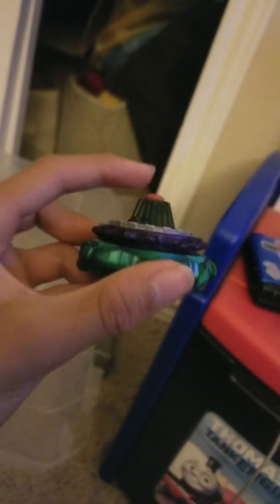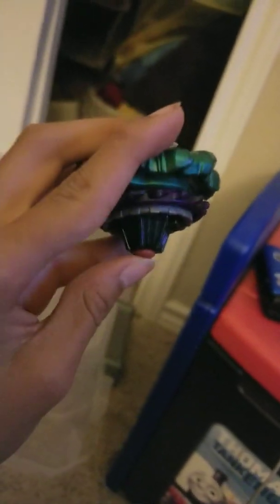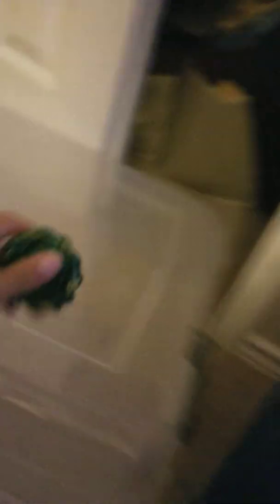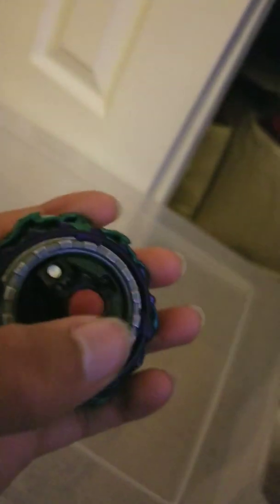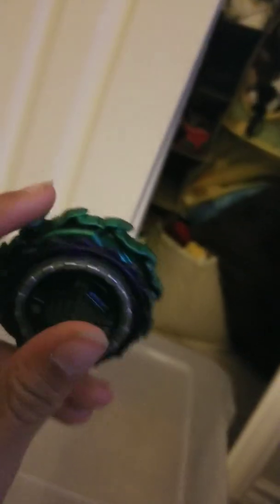Ashera has awakened 😮😮😮😮